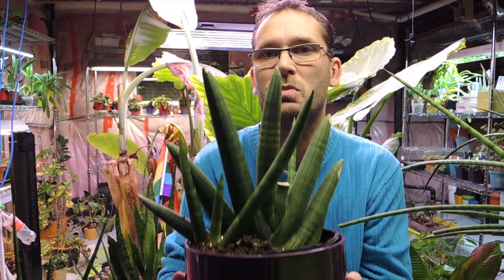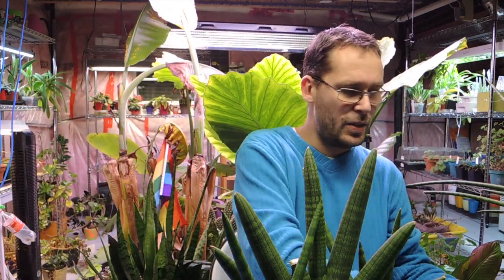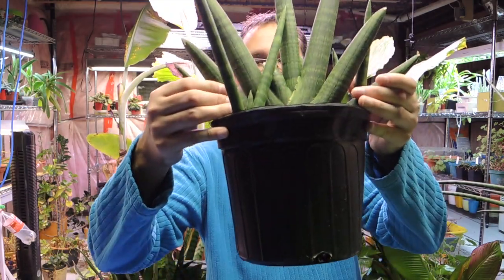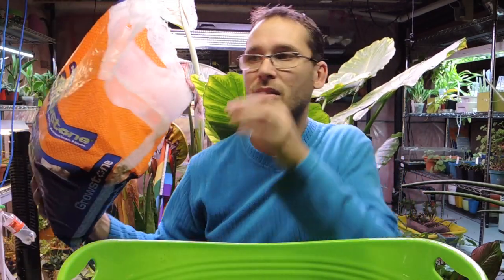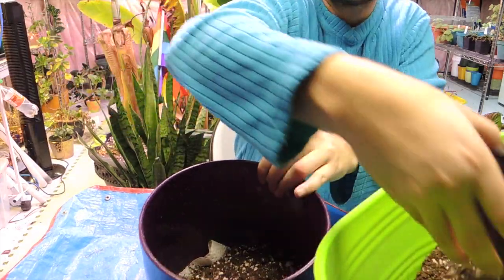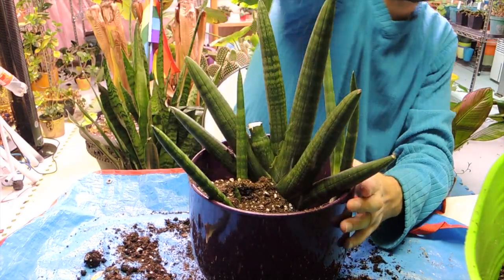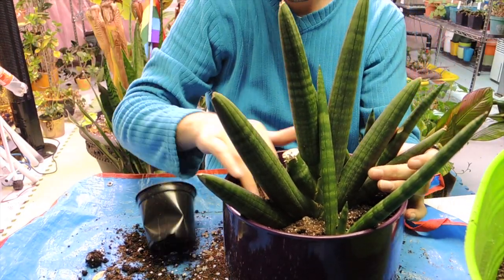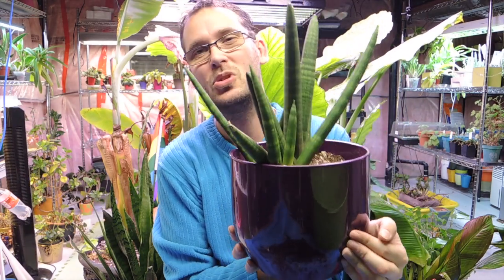Let's Re pot this Sansevieria cylindrica 'Starfish'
I thought I would bring you along with me while I Re-potted this "Starfish'...

This plant is so Cool!